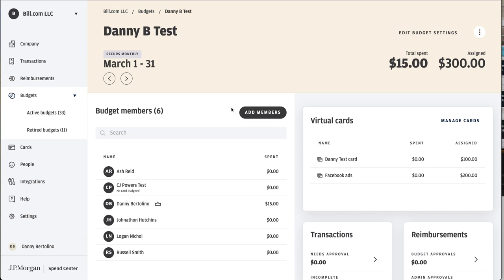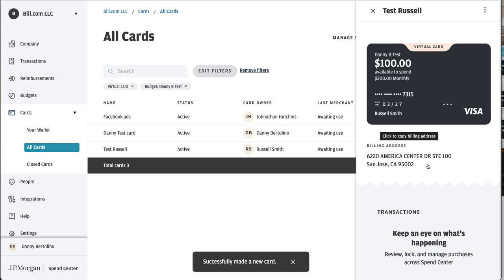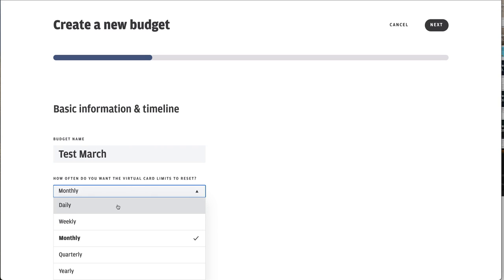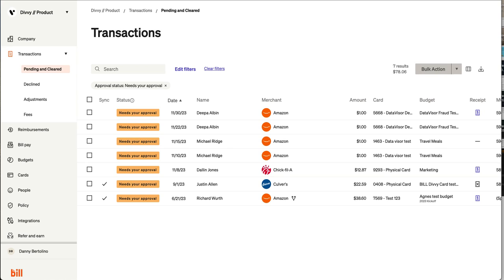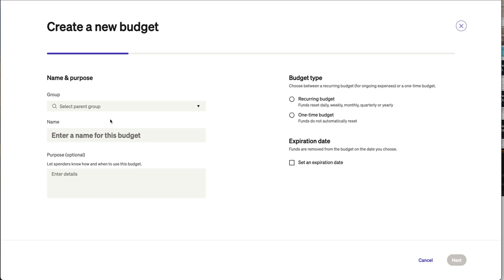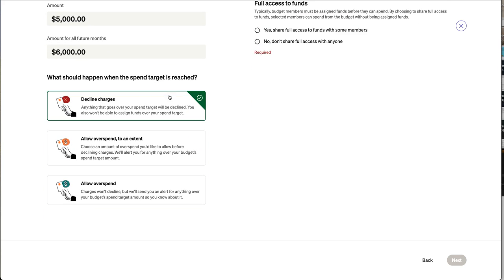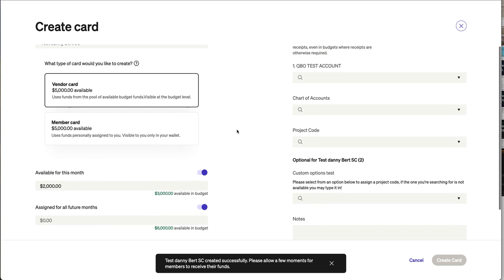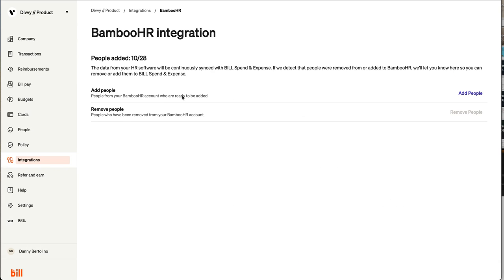Bill.com Spend & Expense Tutorial & Demo (Virtual Cards, Budgets & More)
In this video, we'll take a deep dive into the Spend Center and Bill.com's Direct Bill Spend and Expense product. We'll explore how these tools streamline your company's expense management by focusing on key features such as virtual cards and budgets. I'll guide you through setting up budgets, categorizing spending, and enabling virtual card usage for different teams within your organization. We'll also cover how to manage virtual cards, assign spending limits, and track transactions in real-time.

Additionally, we'll compare Spend Center with Bill.com's Divvy product, highlighting similarities and key differences, including the ability to manage funds on physical cards and set detailed spending targets. You'll see how easy it is to create and manage budgets, assign roles, and set custom fields to meet your organization's unique needs.

We'll also explore the latest integrations, including HRIS and Slack, demonstrating how these can further automate and simplify your expense management processes. By the end of this video, you'll have a comprehensive understanding of how Bill.com can enhance your financial operations, providing greater control and visibility over your company's spending.